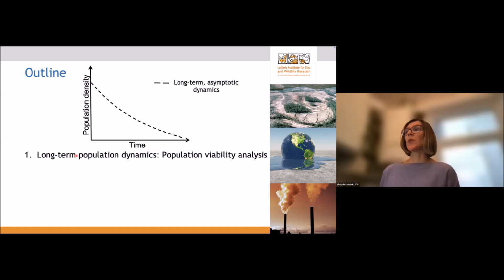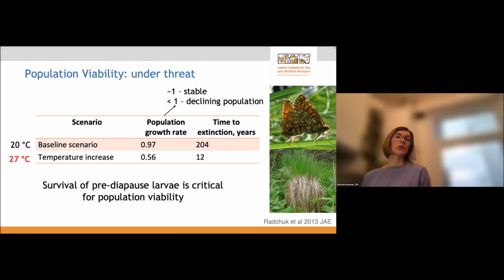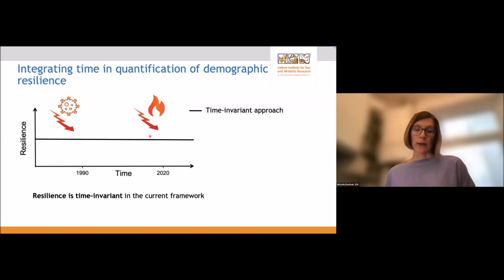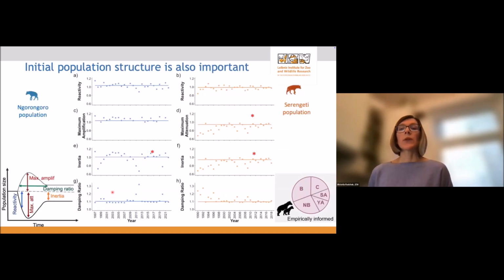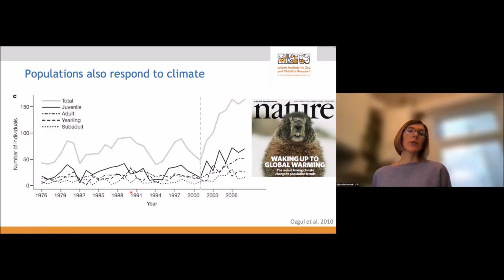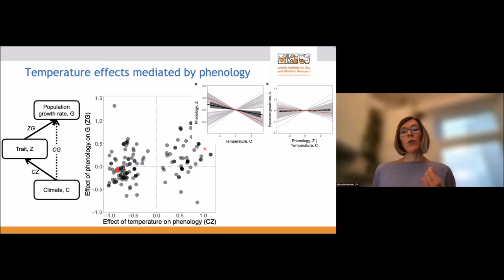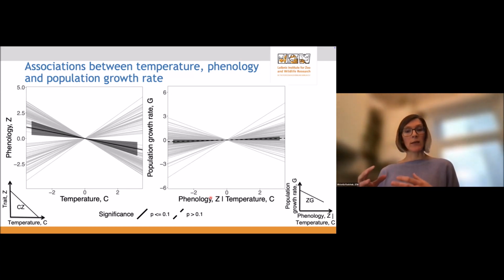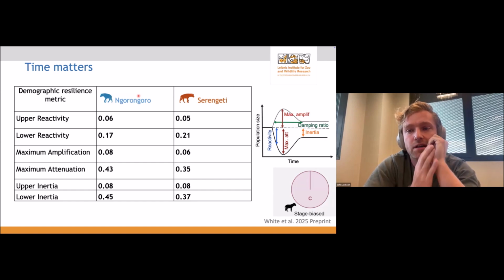European EFI Chapter February 2025 Seminar - Viktoriia Radchuk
The European Ecological Forecasting Initiative Chapter is hosting a monthly seminar.

The February 2025 seminar was presented by Dr. Viktoriia Radchuk from the  Leibniz Institute for Zoo and Wildlife Research.

Talk Title: “ Quantifying resilience of populations and unravelling mechanisms behind it”